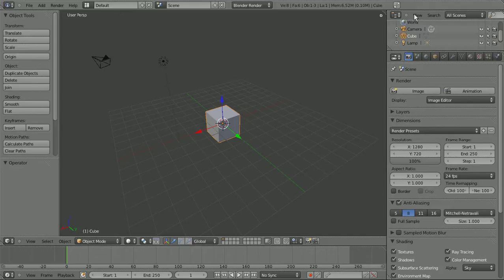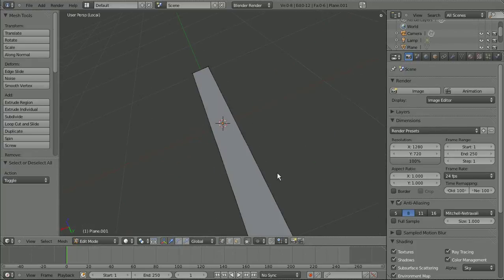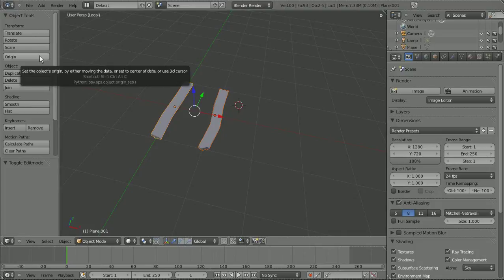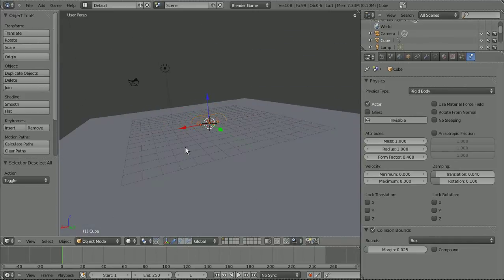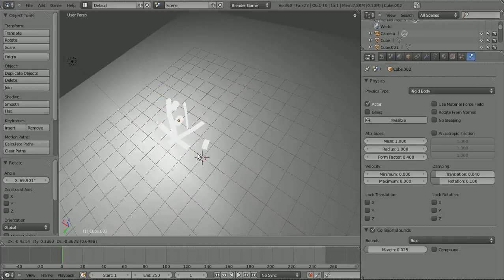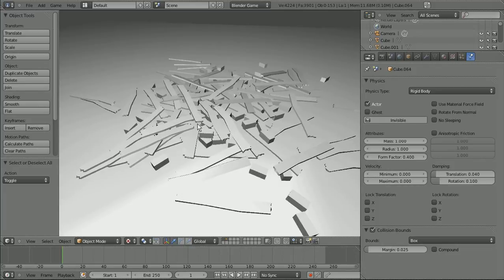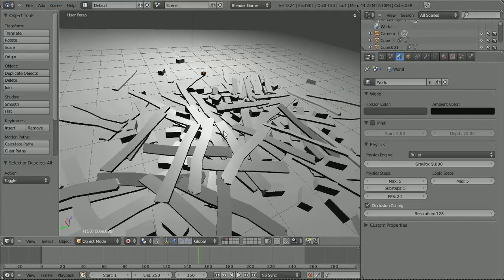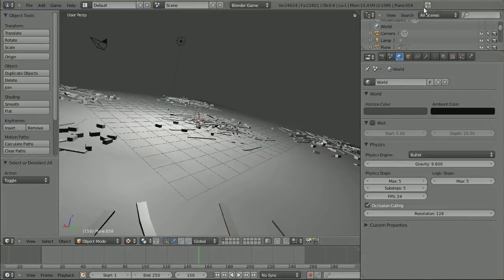Blender 2.5 Fast and Easy Debris tutorial